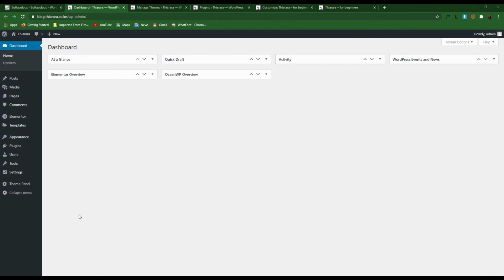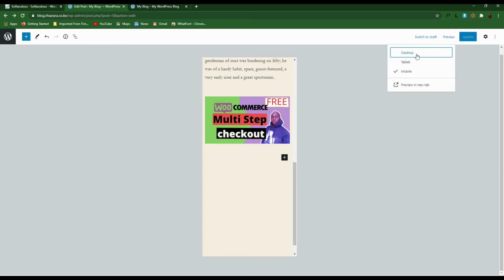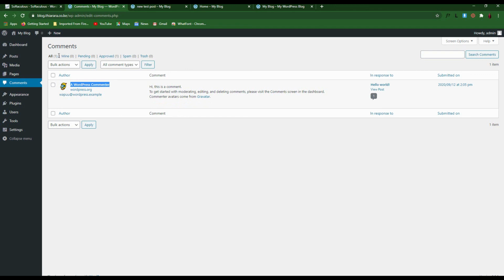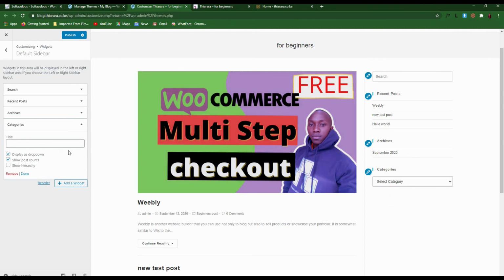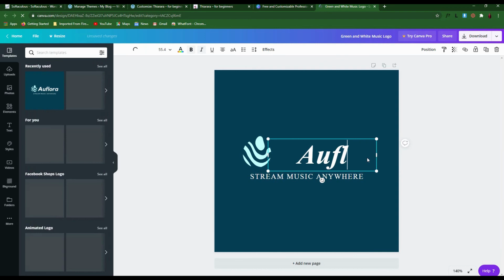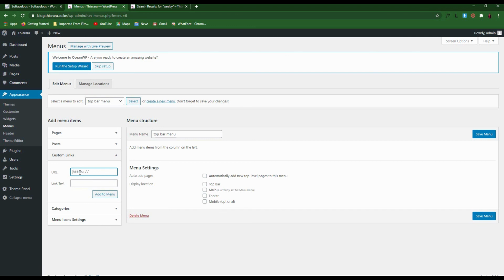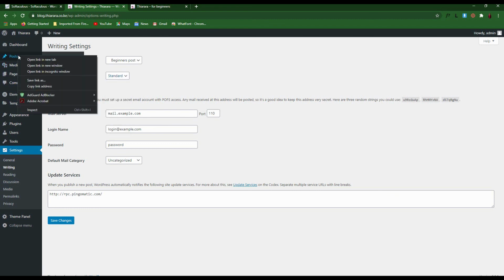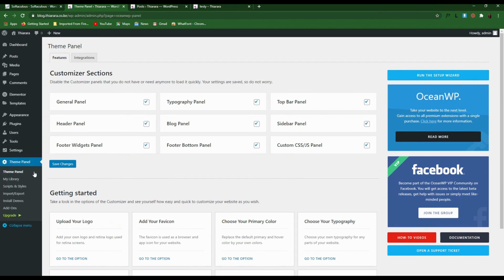WordPress Dashboard Tutorial for Beginners 2020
This is a complete, in-depth WordPress Dashboard Tutorial for Beginners. Learn how to use the WordPress dashboard.

        ★Timestamp★
★★★ 00:00   Introduction
★★★ 01:15   WordPress installation
★★★ 03:47   WordPress backend login
★★★ 04:34   Screen option setup and how to use it
★★★ 07:57   Dashboard button/ home
★★★ 08:23   WordPress update button
★★★ 09:06   Post option how to add a post
★★★ 13:17   How to add Post category and its setup
★★★ 19:26   How to add post tags and setup
★★★ 20:57   Media view and upload
★★★ 22:47   WordPress pages
★★★ 24:24   WordPress comment
★★★ 25:36   Appearance
★★★ 32:06   WordPress customization
★★★ 55:41   WordPress widget
★★★ 1:00:17  Menu Setup
★★★ 1:04:20   Plugin
★★★ 1:09:55   WordPress tools
★★★ 1:11:45   WordPress setting
★★★ 1:11:50   General setting
★★★ 1:13:06   writing setting
★★★ 1:15:13   Reading setting
★★★ 1:18:30   Discussion setting
★★★ 1:22:37   Media setting
★★★ 1:22:49   WordPress permalink
★★★ 1:24:40   WordPress privacy